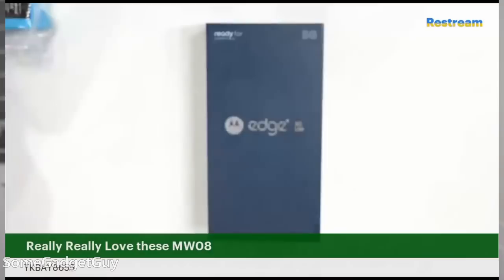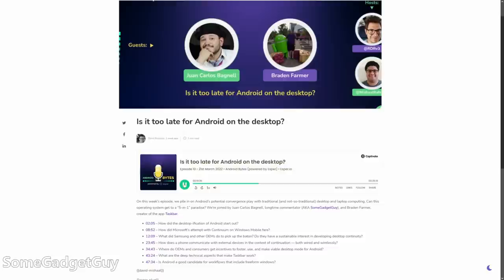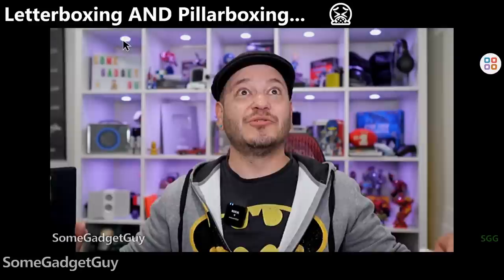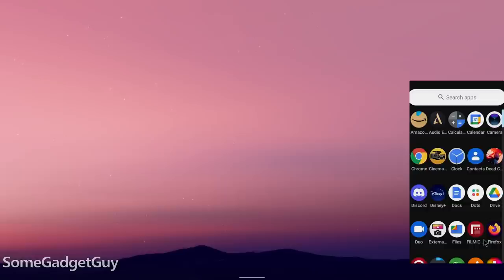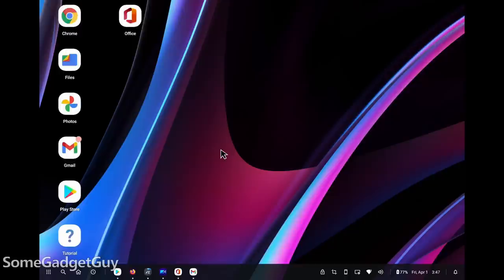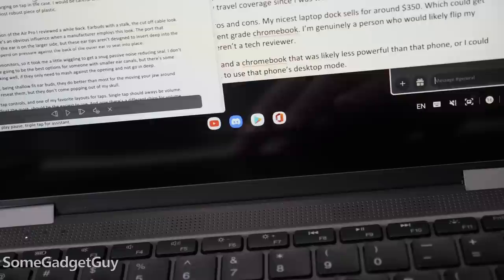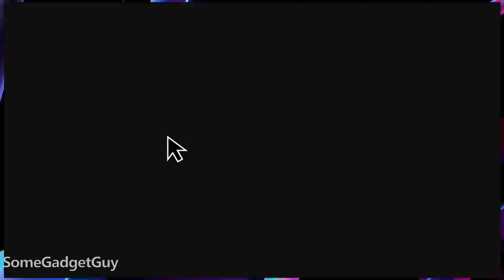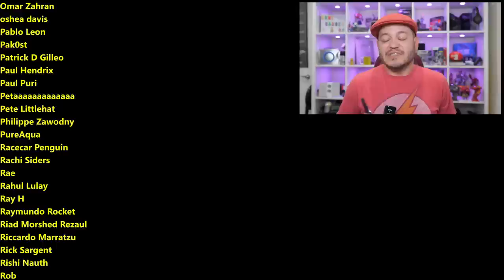Moto Ready For 2022: A Desktop Mode Ahead of Dex...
Use your phone as a desktop! Replace a laptop with your phone! Better software for work AND gaming! ReadyFor not only catches Samsung Dex, it pulls ahead in a couple important areas! Let's take a look at READY FOR!